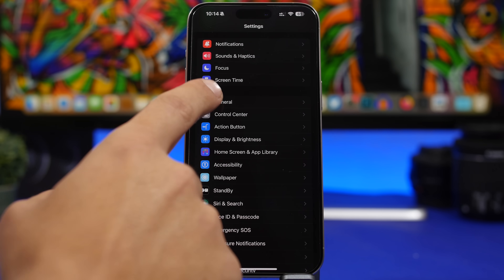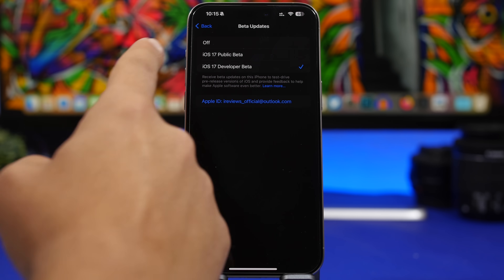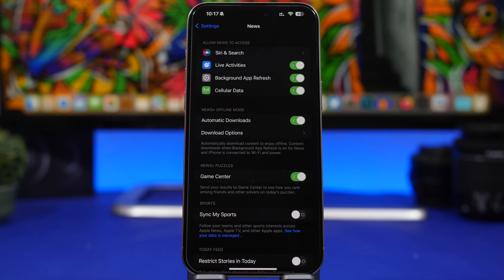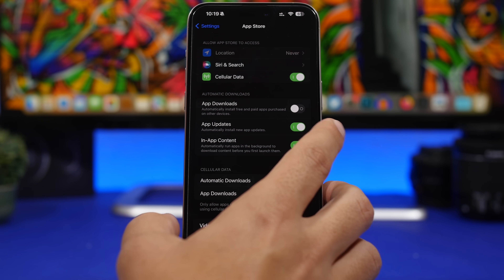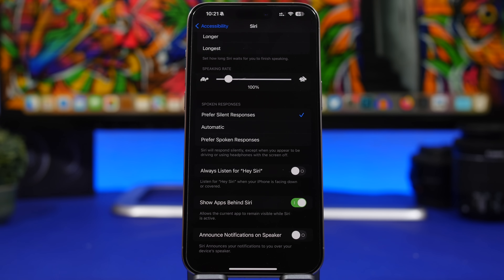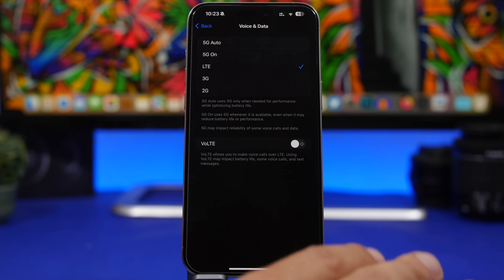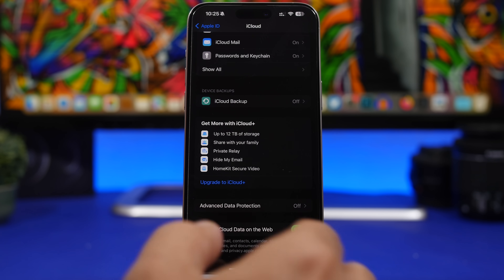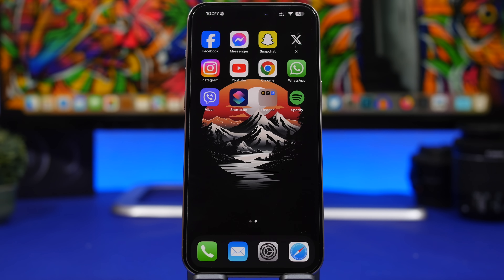iOS 17.5 - 16 Settings You NEED to Change Immediately!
iOS 17.5 settings you should change now. iOS 17.5 brings new features but also some new settings and among them are settings that you should change.

Here are 16 iOS 17.5 settings that every iOS 17.5 user should change on their device. Change / configure these settings the right way to get better battery life, better security and overall better performance on iOS 17.5

Carrier 0:00
Beta update 1:20
Download options 2:14
Optimize storage 3:10
Game center 3:45
Switch control 4:14
App updates 4:44
Stolen device always 5:37
Siri 6:30
Clean energy 7:19
5G 7:59
Name drop 8:57
AirPlay 9:27
Data on web 10:12
Notifications 10:50
Privacy 11:31